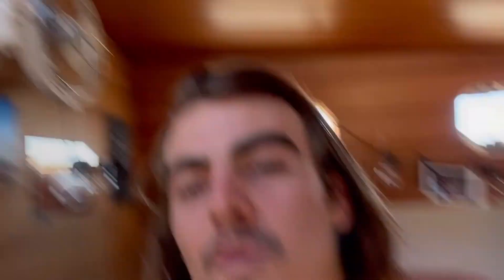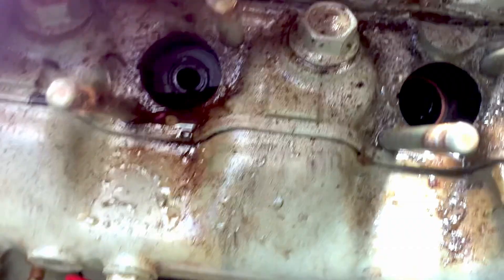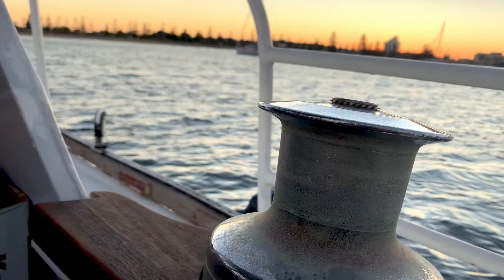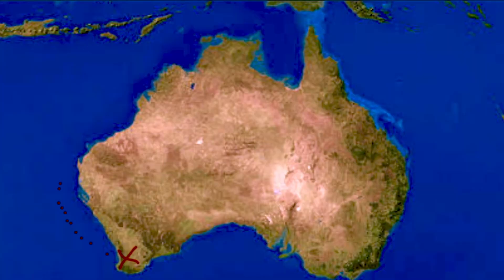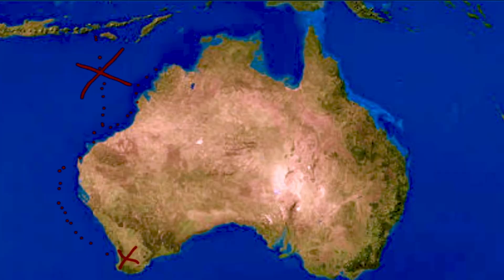We bought a (pirate) BOAT! Intro + haul out, minimal nudity | Restless Sails Ep. 1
After all the blood, sweat and beers we have we’re finally making a dream come true!

Join us as we cobble together dubious footage and negotiate living the dream (and nightmare) of fitting out and sailing the gorgeous Restless up the West Coast of Australia and beyond🌴

Many more adventures to come, many more toes to be stubbed and many shanties to be learnt!